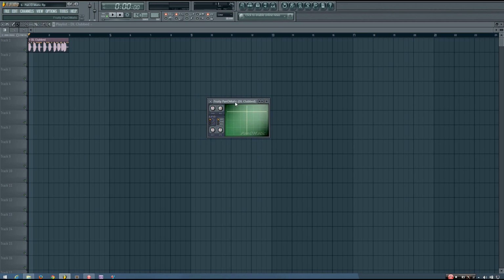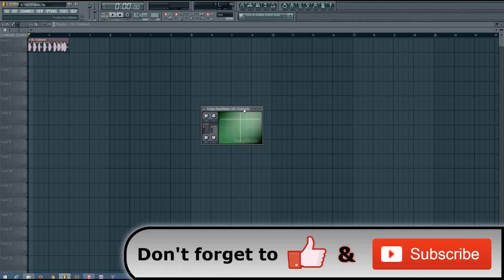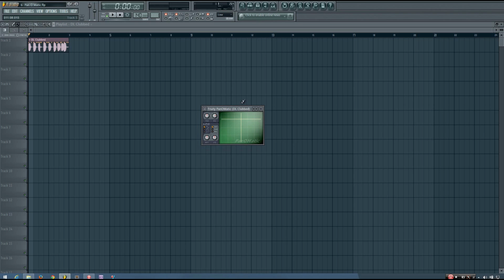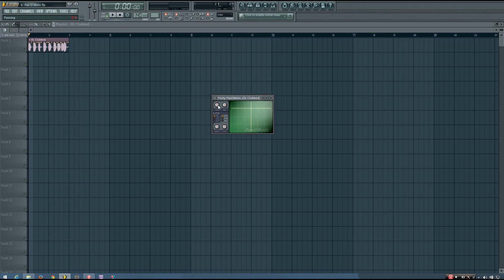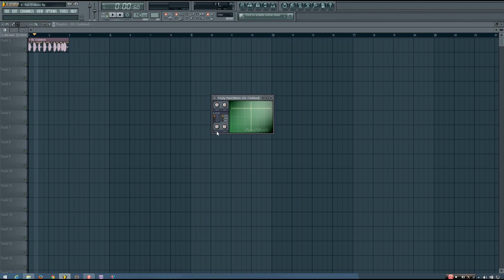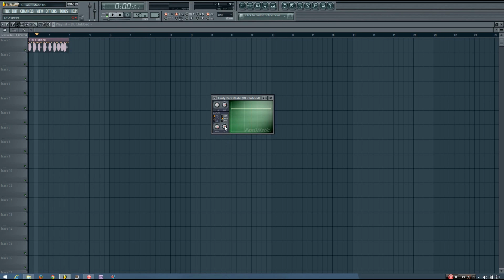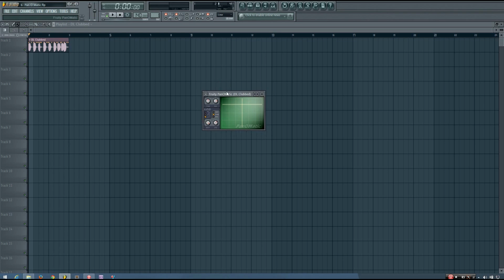Mixing Tutorial: Pan O' Matic (FL Studio)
In this tutorial, I explain how the Fruity Pan O' Matic works in FL Studio and what you can do with it.